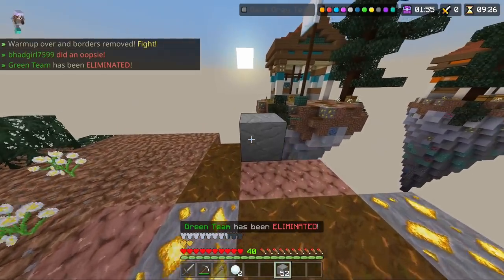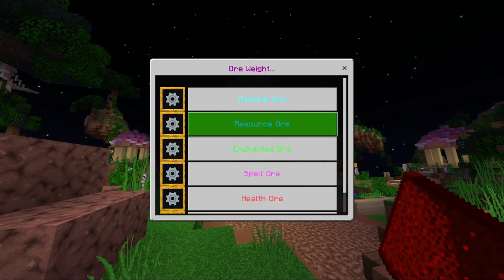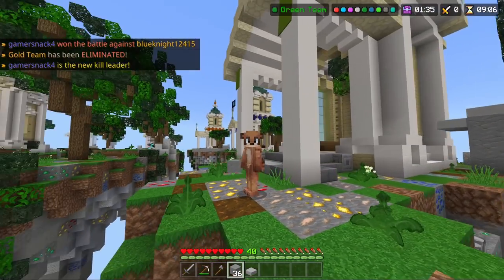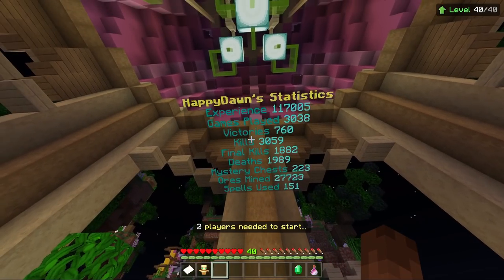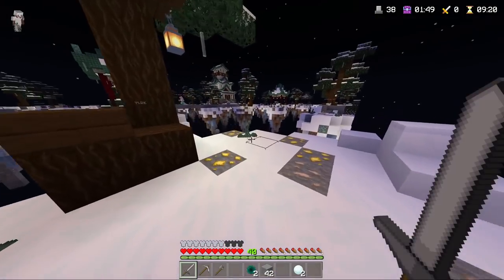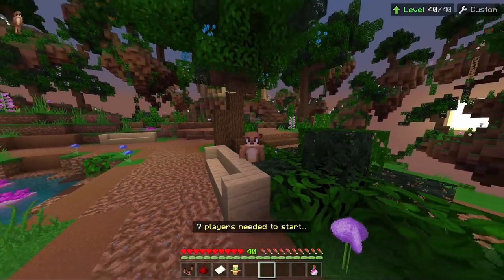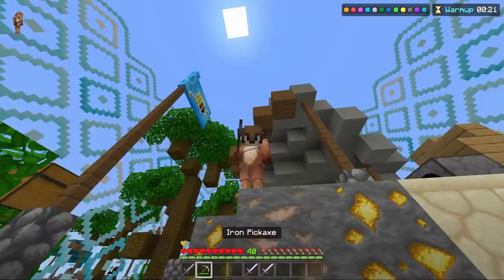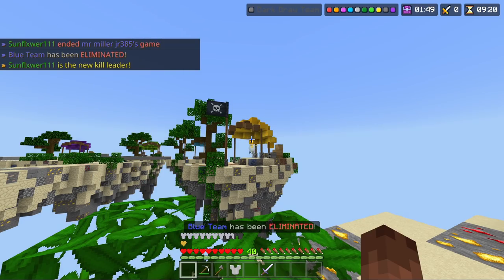15 Things To Do When You're BORED, In Hive Skywars (Minecraft Bedrock)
Are you bored on the Hive? In this video, I show you 15 things to do in Hive Skywars when you are bored.

(How To Friend Me + More)

MY MICROPHONE
Affordable MOUSE/KEYBOARD
GLORIOUS MODEL O MOUSE

Shoutout to Epic members for their support!